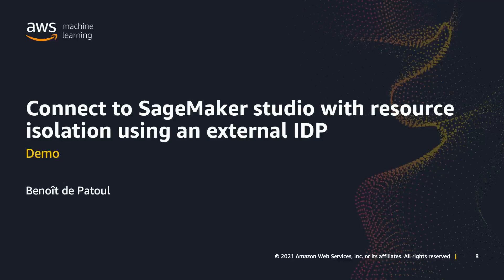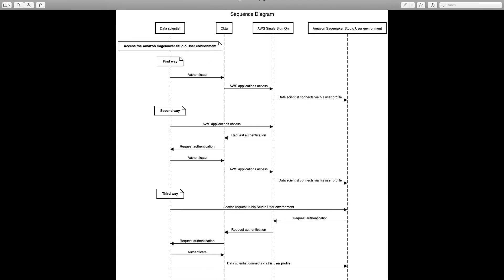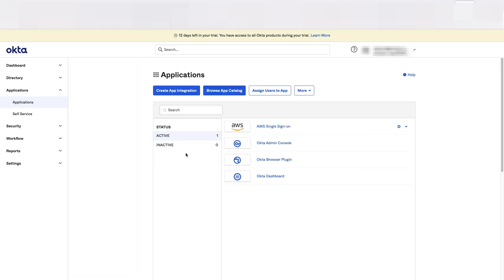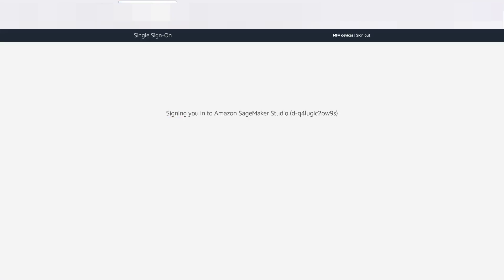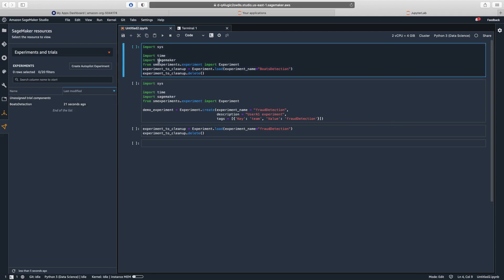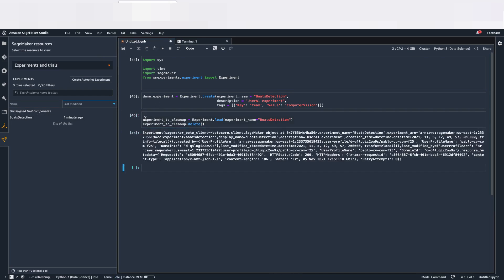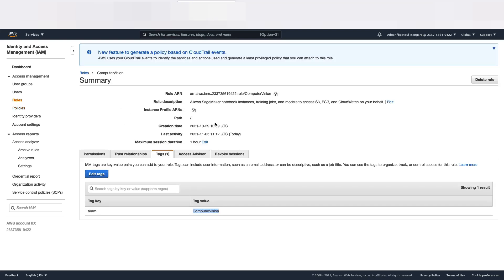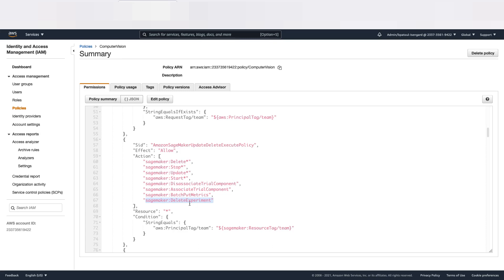Access Amazon SageMaker Studio with resource isolation via an external IDP | Amazon Web Services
The video is a demo about connecting to Amazon SageMaker Studio by using AWS Single Sign On in combination with Okta which is an external identity and access management provider. The demo covers as well resource isolation, limiting the instance type and S3 isolation.